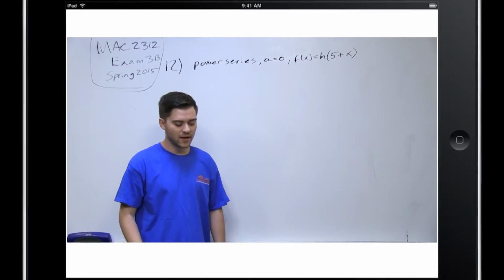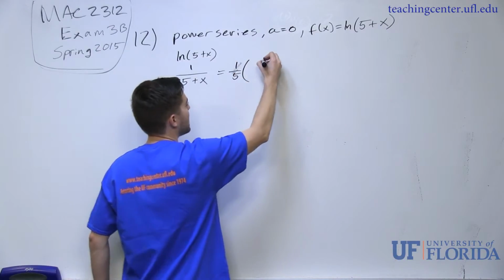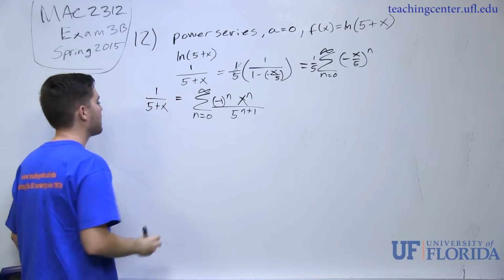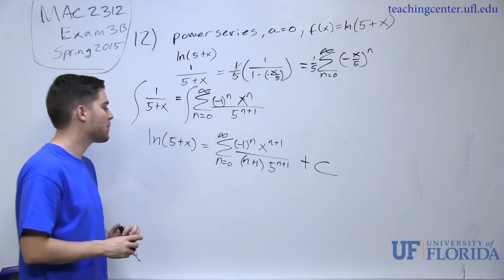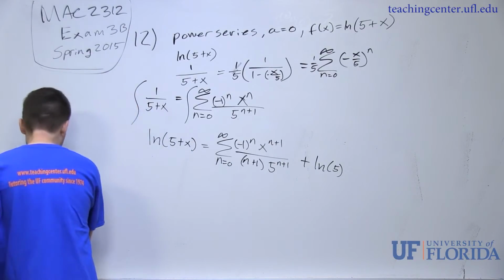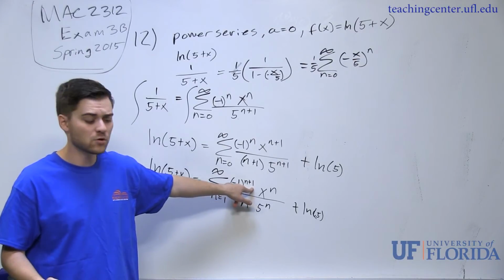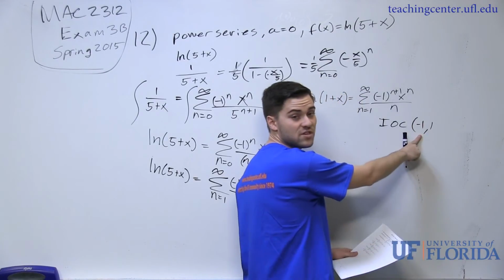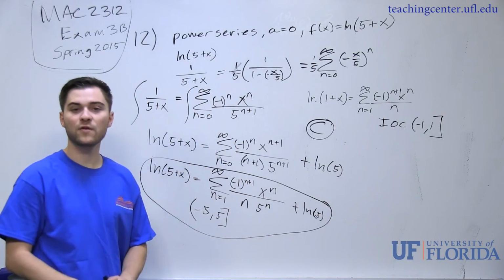MAC2312 Problem 12